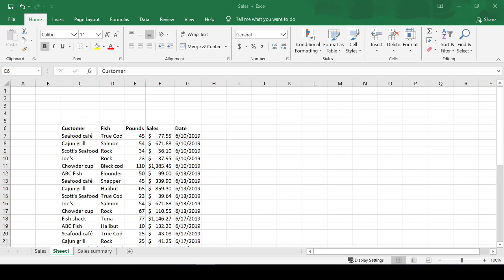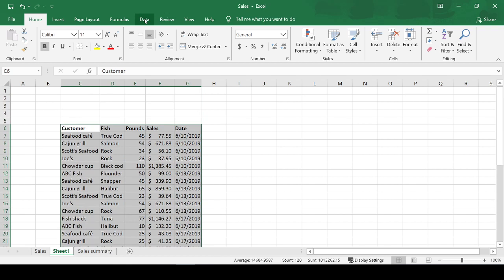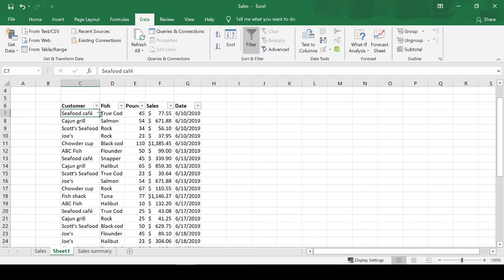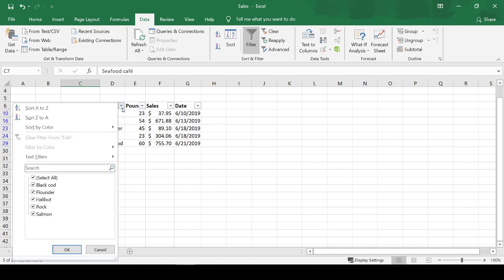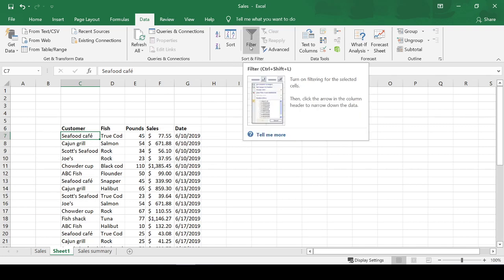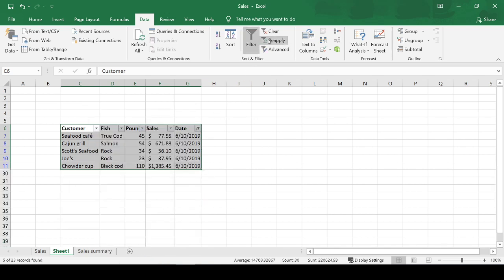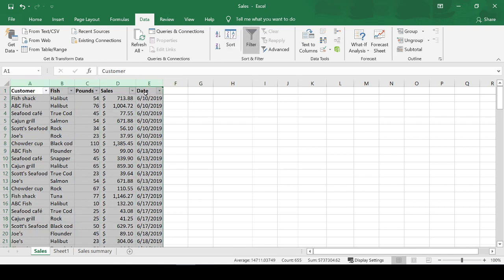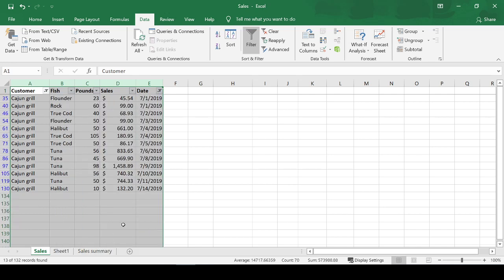Filtering information in spreadsheets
This tutorial shows how to create filters and use them to drill down into specific information on a table.